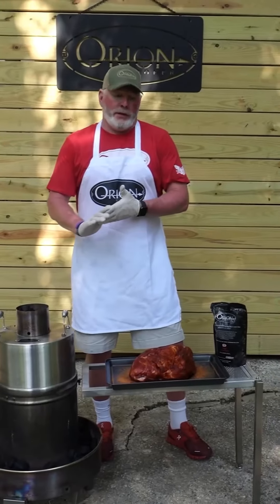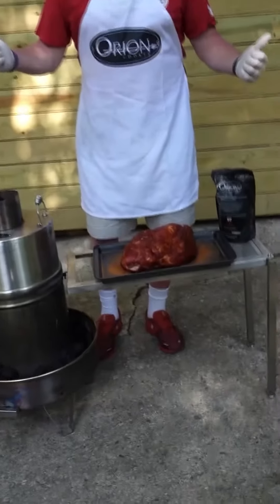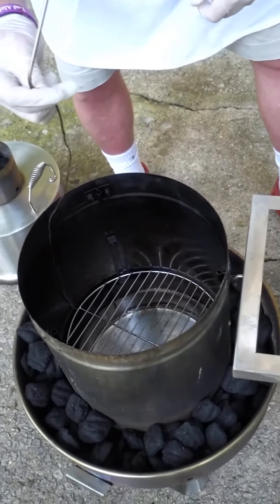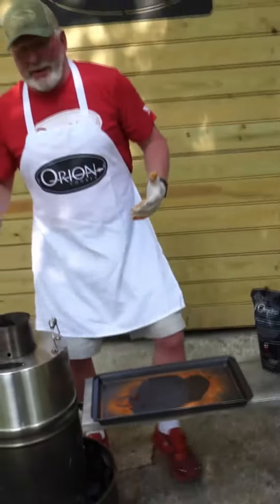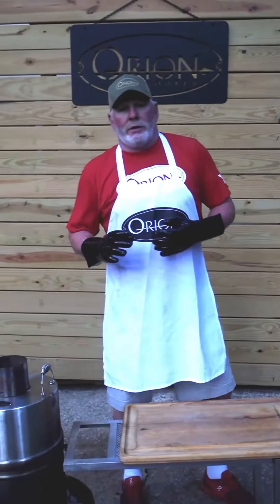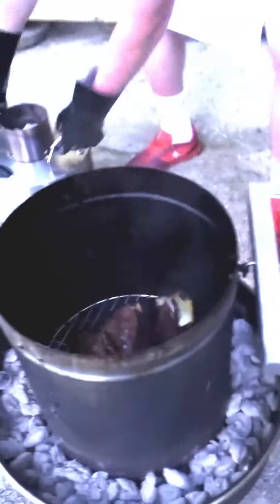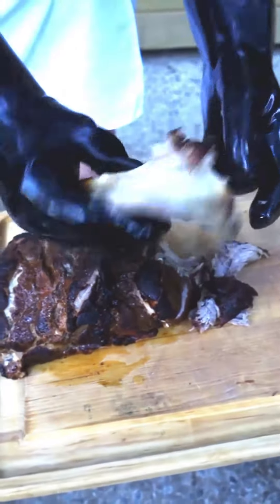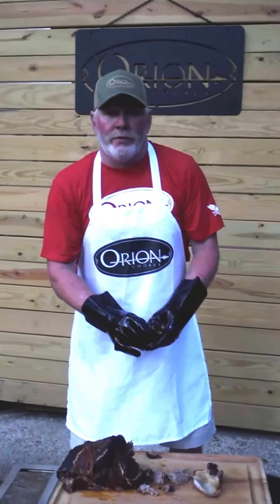How to Cook a Bone In Boston Butt in 4 Hours in The Orion Cooker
A video on how to cook a bone in Boston Butt in 4 hours.  Porkolicious!